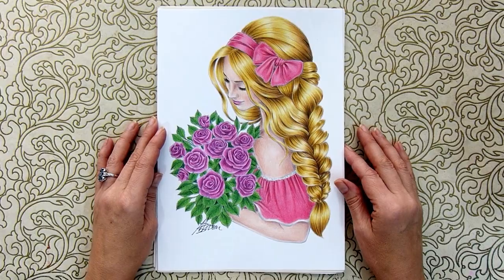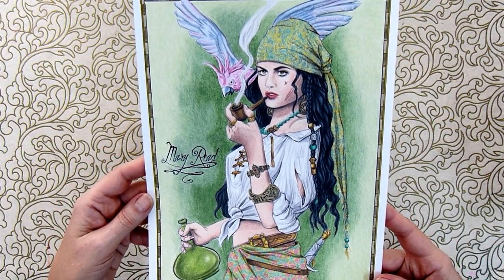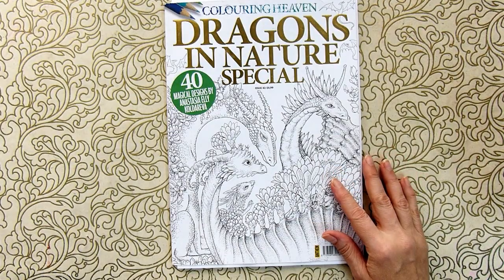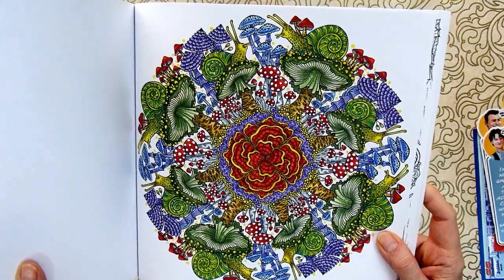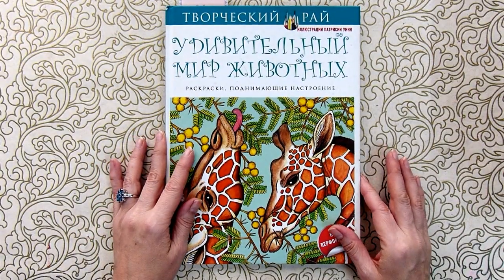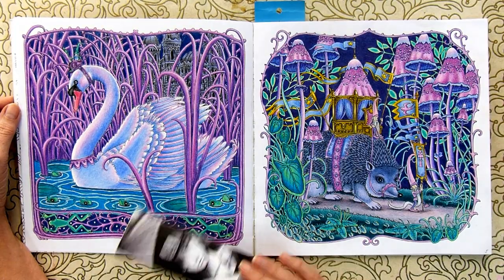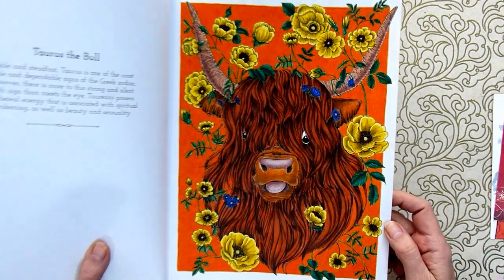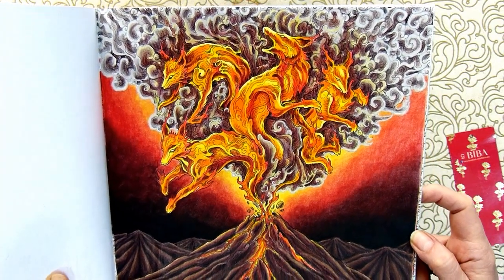Find and Color 100 prompts: half way through! My all completed pages for 50 prompts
We are now half way through in our adult coloring challenge Find and Color 100 prompts. In this video I'm showing my all completed illustrations for 50 prompts that we have finished, it's 62 works